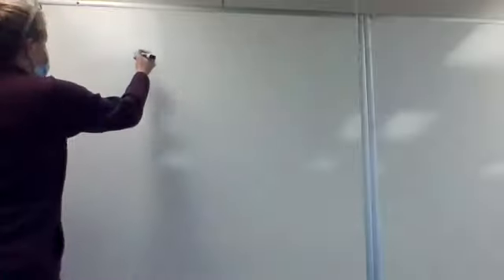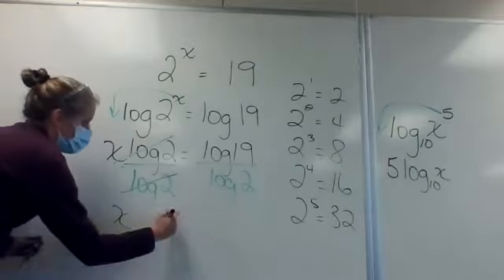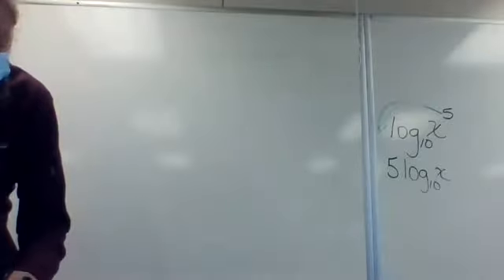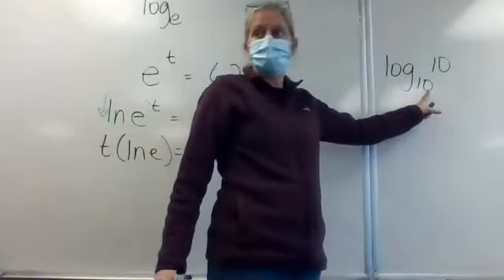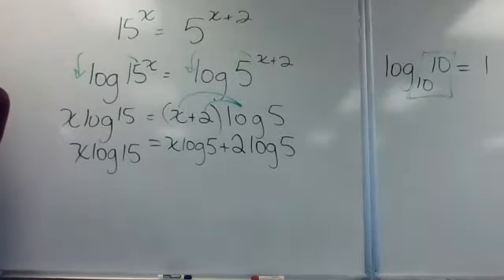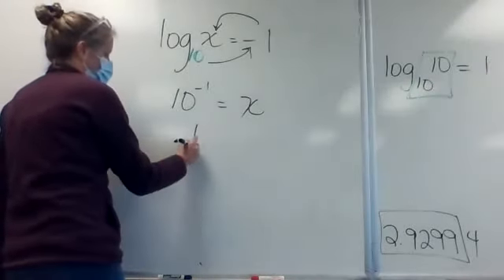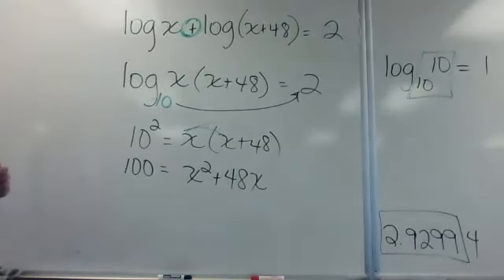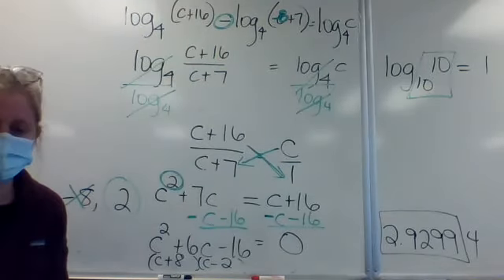College Algebra Start of 9.6